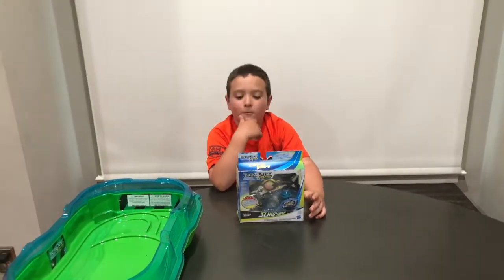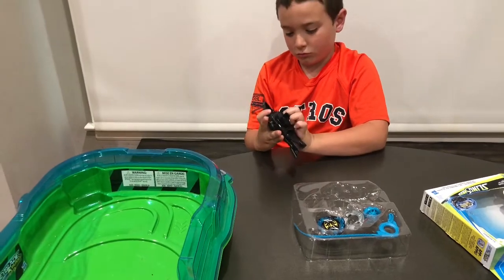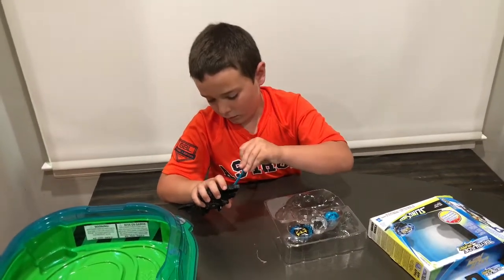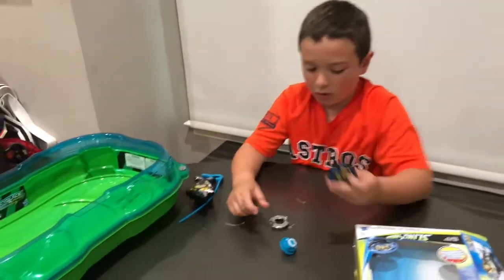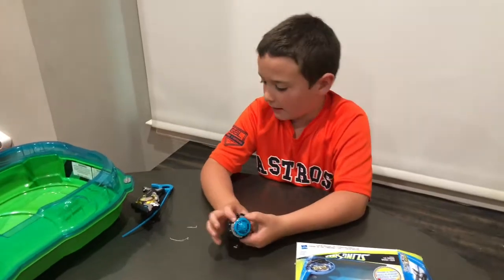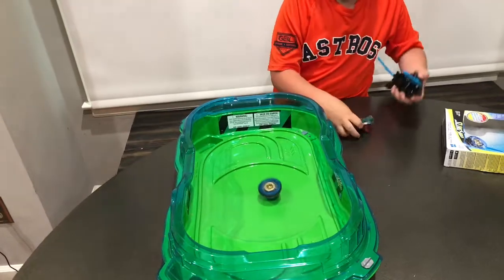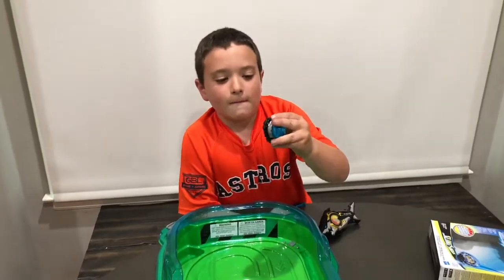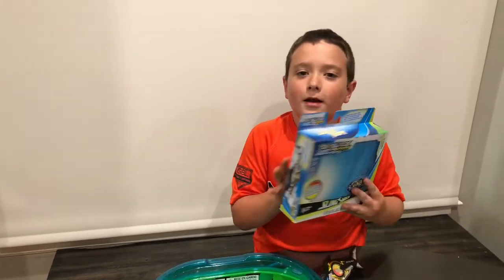BeyBlade Shark Turbo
Hunter demonstrates the new BEYBLADE Burst Turbo